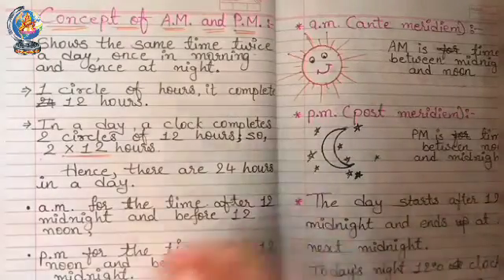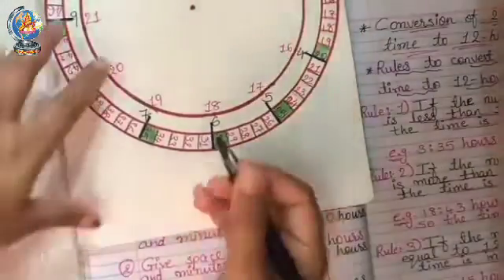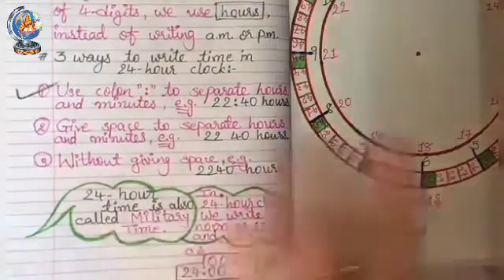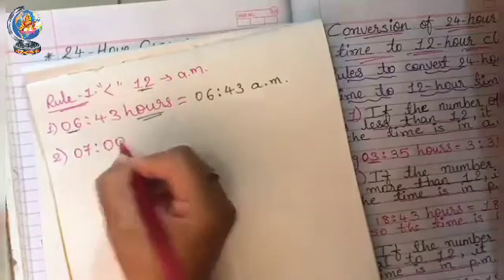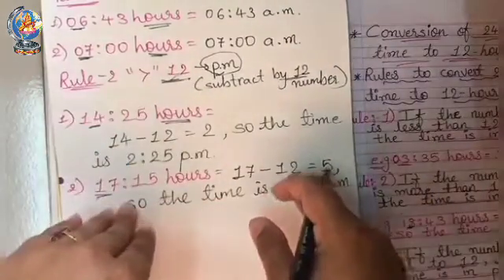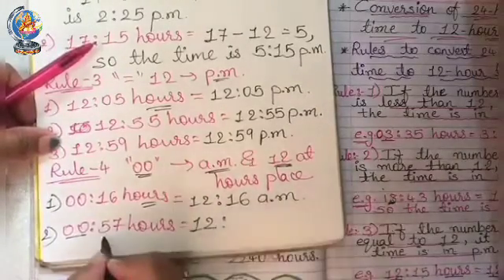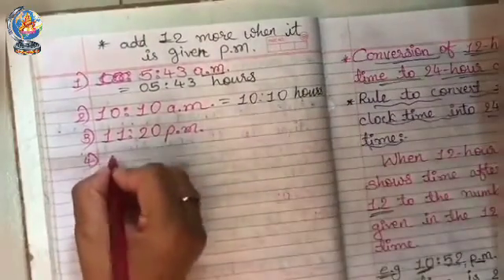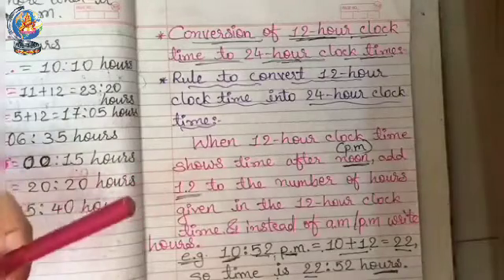4 MATHS CH4 TICK TICK TICK PART3 09 05 2020